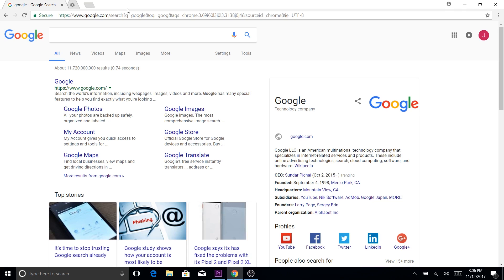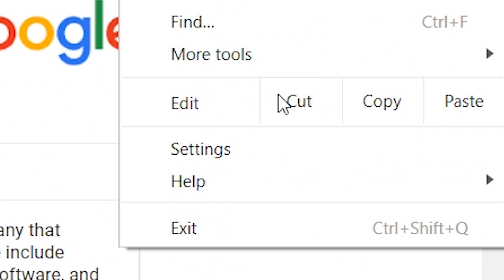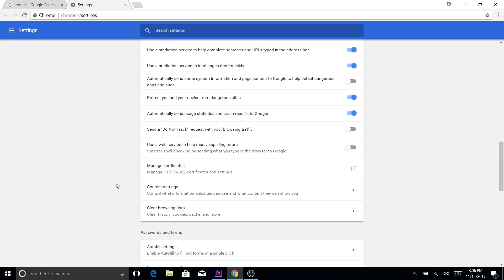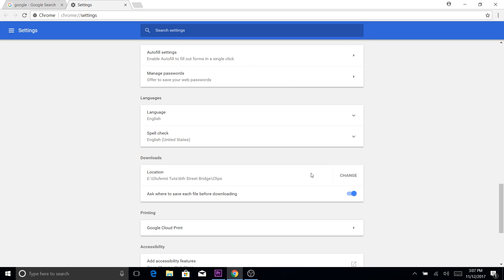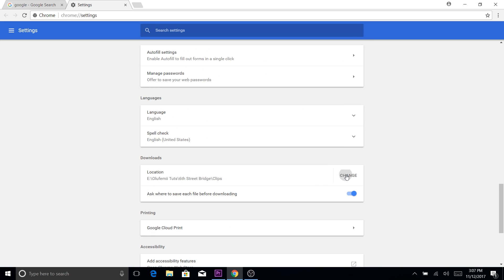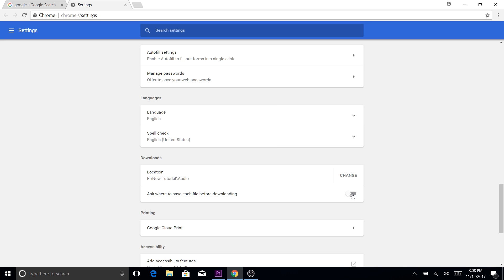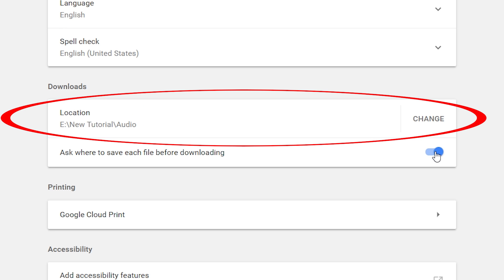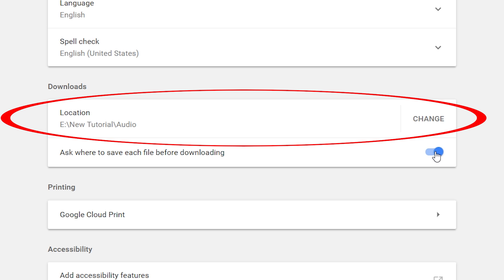The Downloads Folder Suucks for File Organization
The downloads folder is so annoying.

In addition to that check out even more digital projects with my friends at Envato!

Want to take your projects and client work to the next level? Get the best After Effects, Motion templates & stock footage from VideoHive:

Olufemii Tutorials by Josh Enobakhare